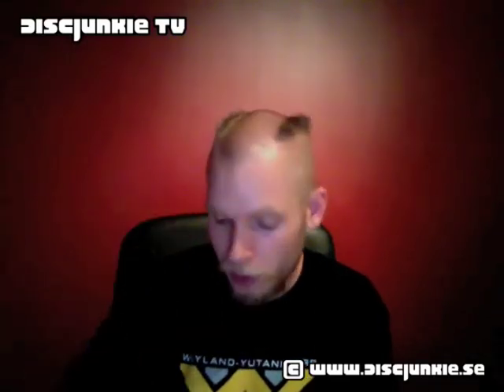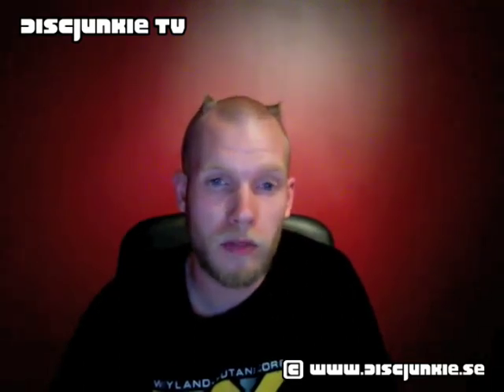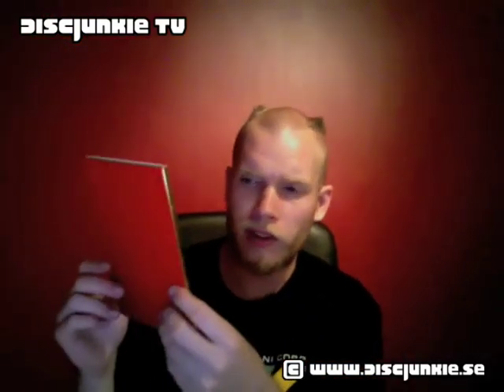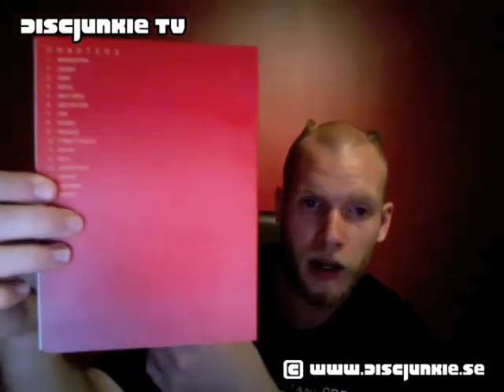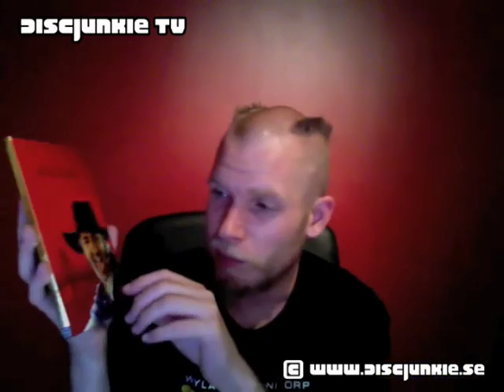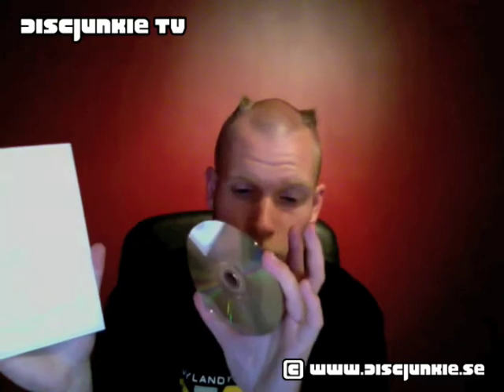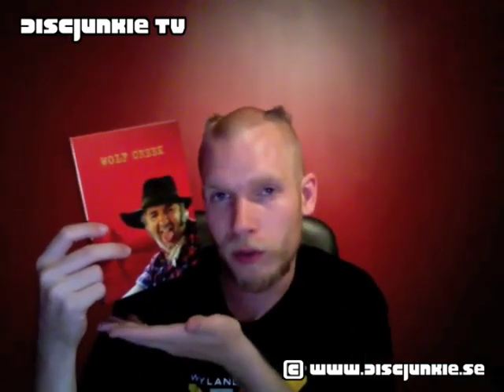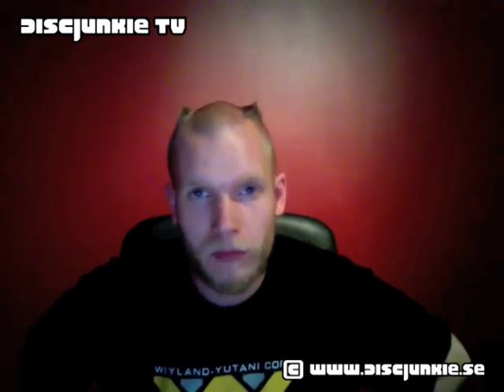Wolf Creek - Classic Australian Collection Digipack (R4AU)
Here's one of the few dvds I've purchased in a while. Sadly, it turns out that this digipack is part of a box set rather than an individual release so now I feel that I paid too much for it. Anyway, still a decent digi IMO.

I'm not adding this titles to discjunkie.se as it's not an individual release and I don't have the box set it's supposed to be a part of. For anyone interested in the box set where this digipack can be found, here's what you're looking for: